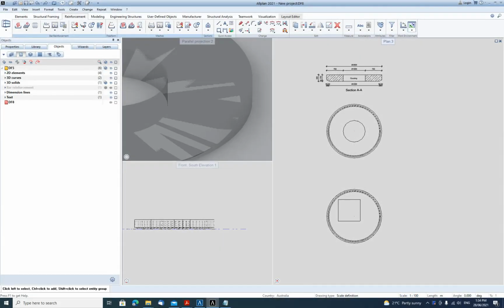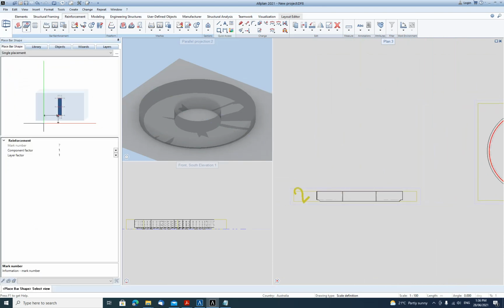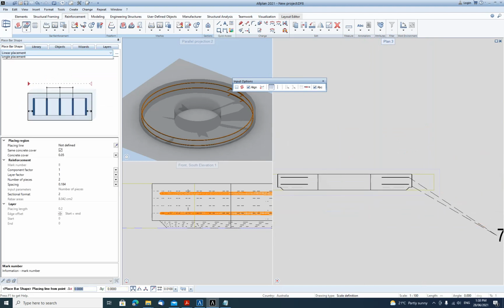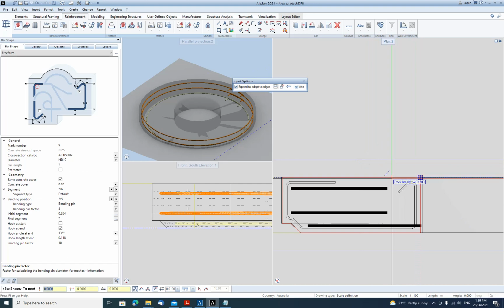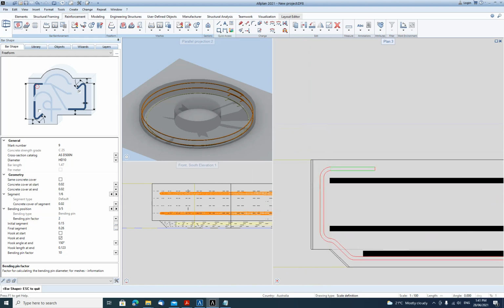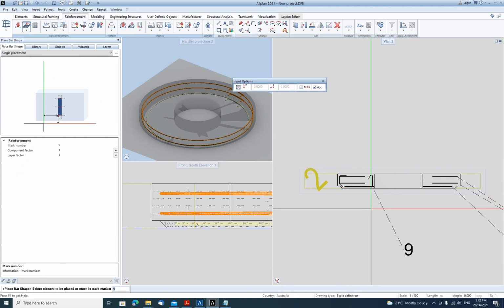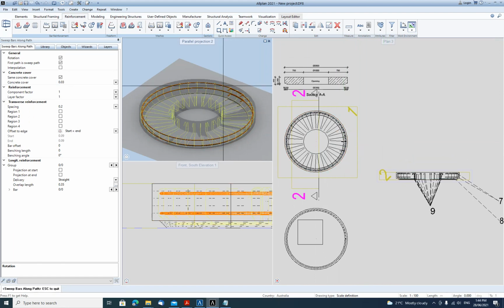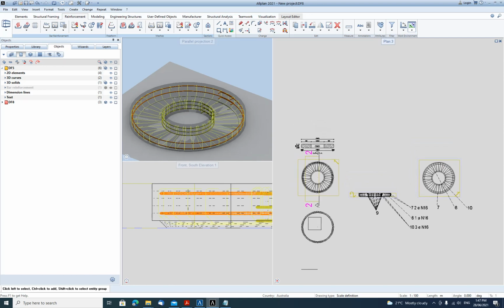Allplan Reinforcement of 3D Precast Lid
Presenter Mark Or
Mark is an Allplan Expert at Rossi Concepts - Authorized Allplan Partner for ANZ